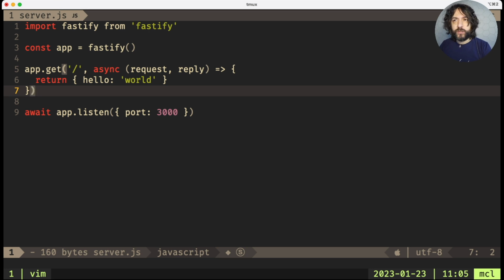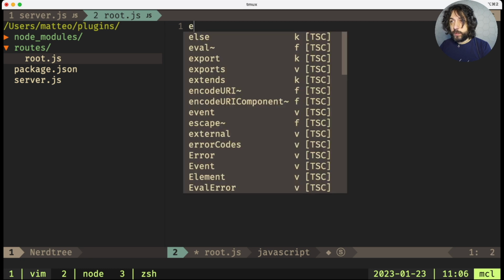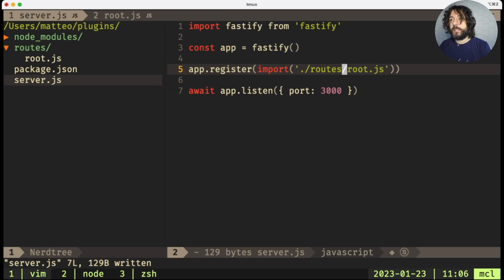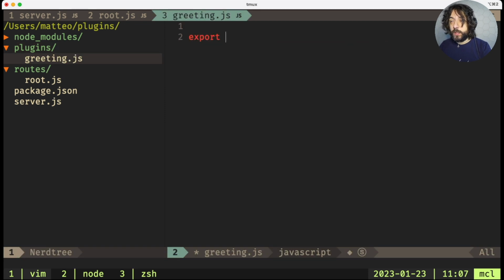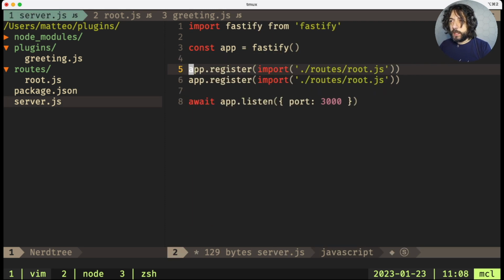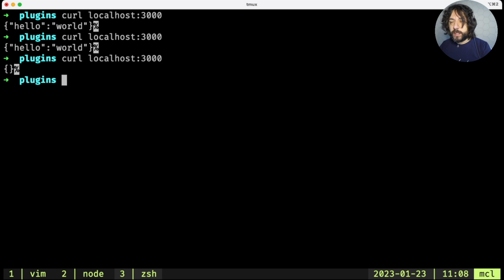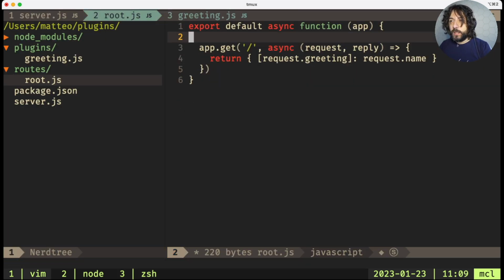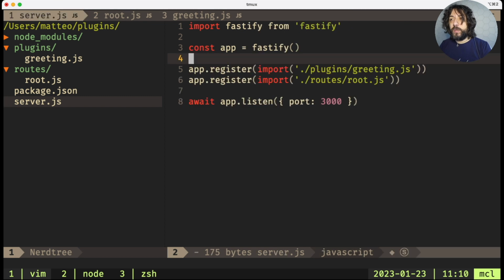How to extract a route into its own file in Fastify!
In this video, I demonstrate how to extract a route into its own Fastify plugin, as well as the use of decorators.